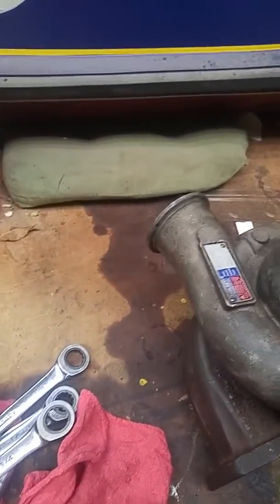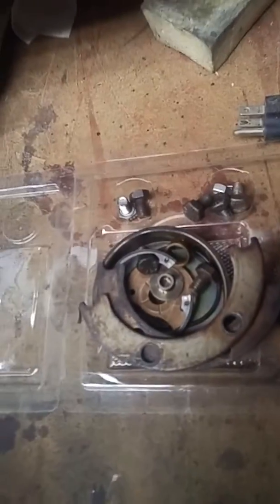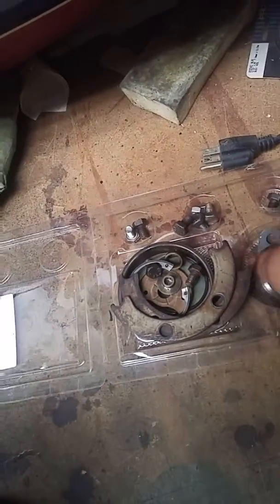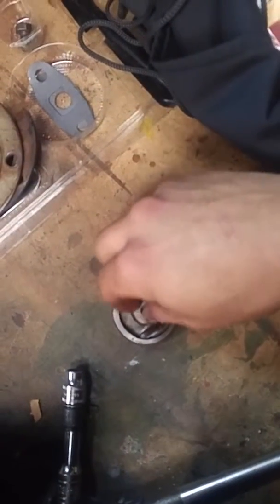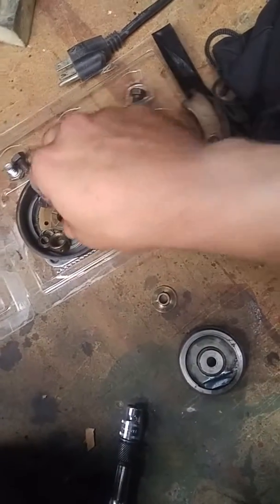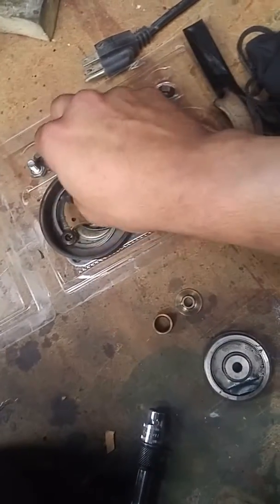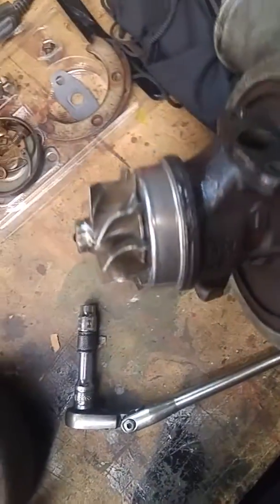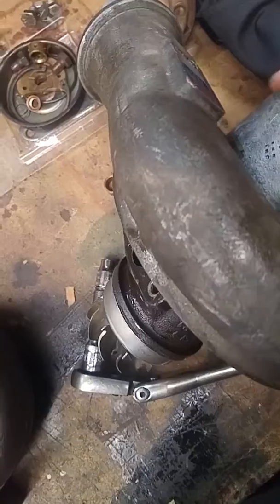Holset turbo rebuild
Hx40 getting rebuild